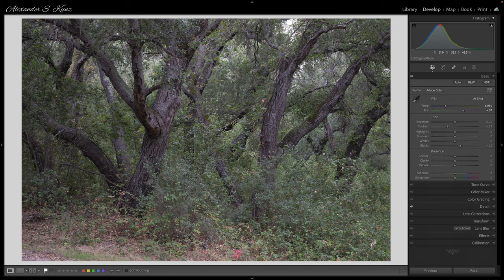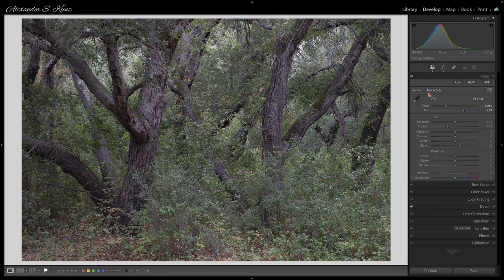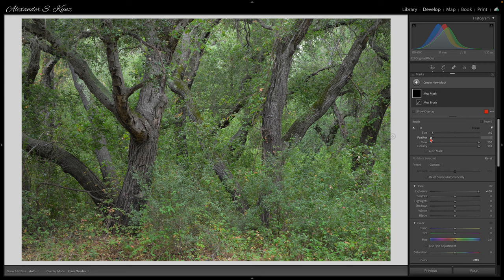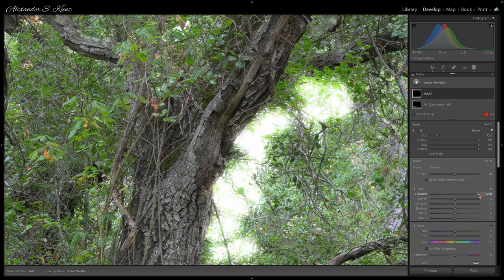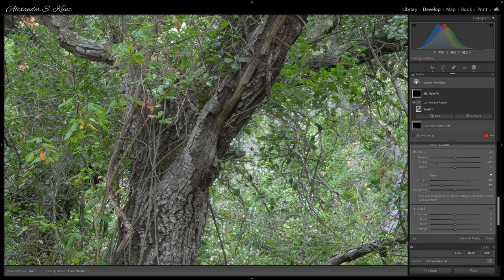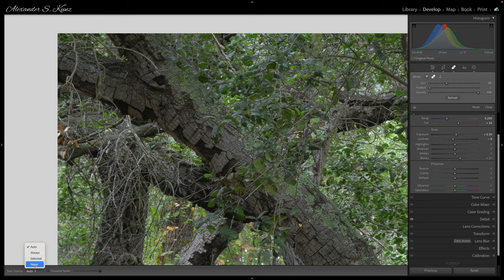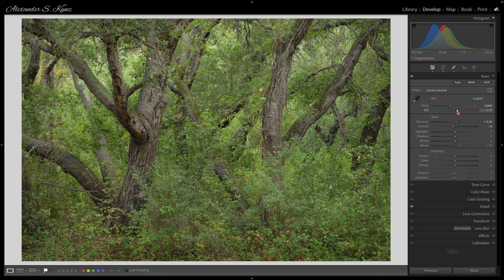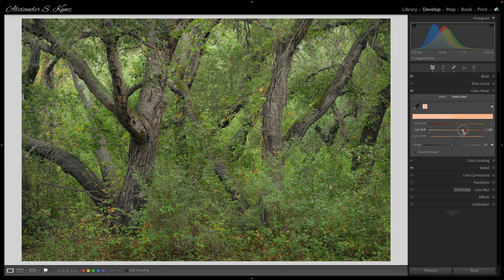Developing a Forest Photo in Lightroom Classic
In this video I'm developing a forest photo in Lightroom Classic: correcting the camera's auto-white balance mistakes, balancing tones, reducing distractions with masks, and more.